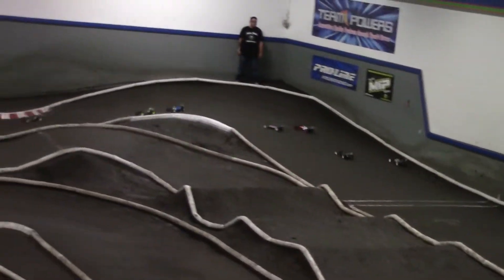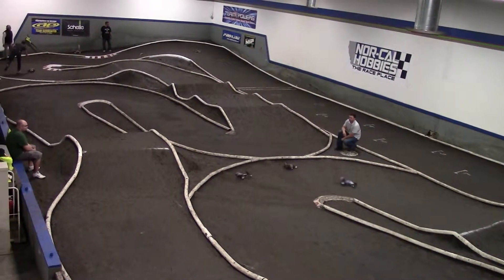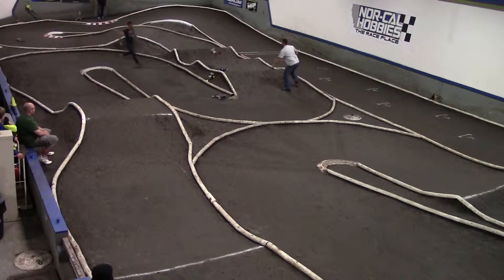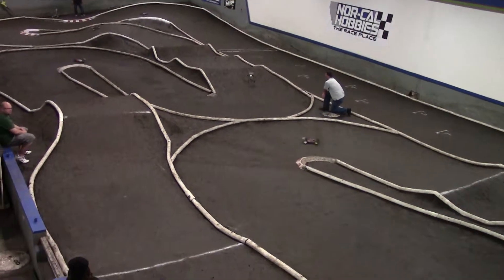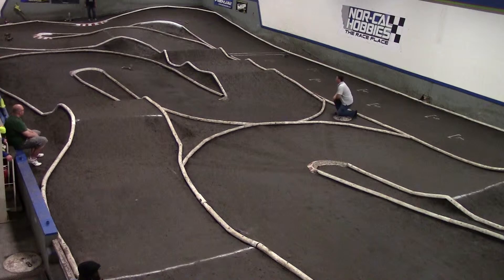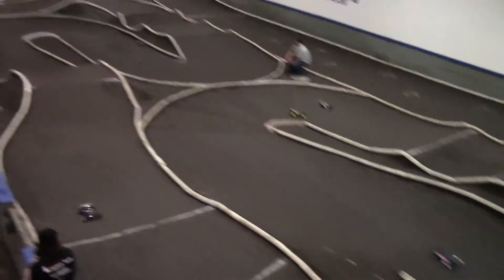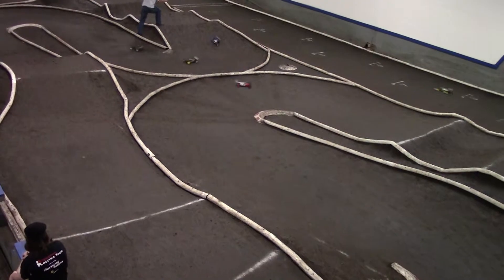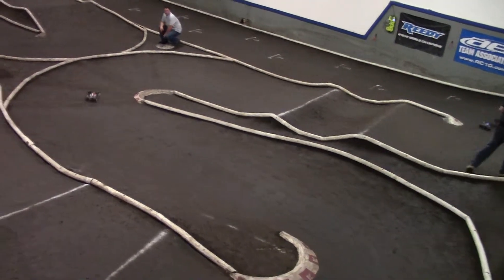2wd Buggy 17.5 Sportsman A Main 5/13/15